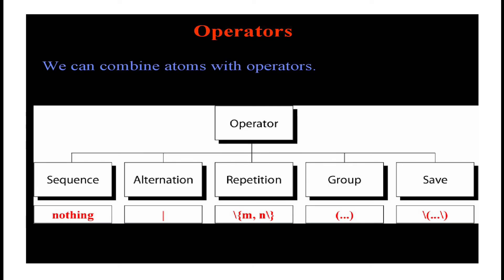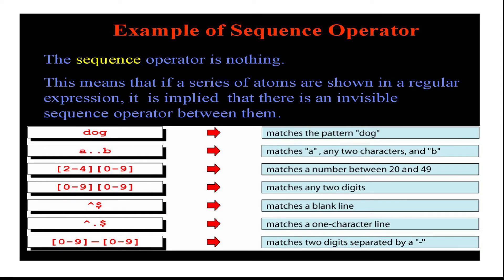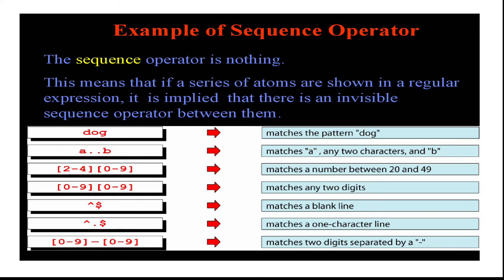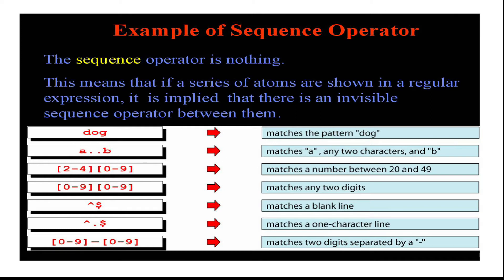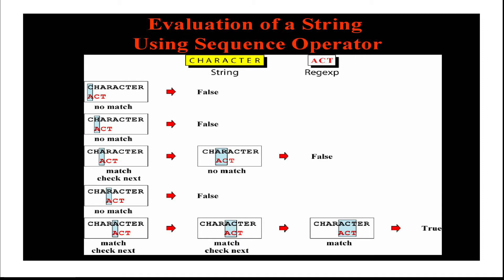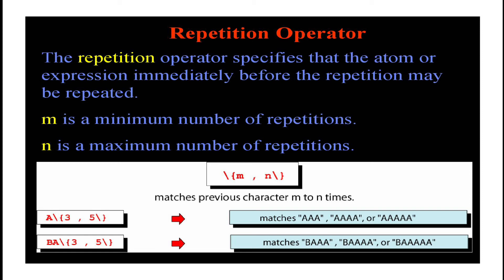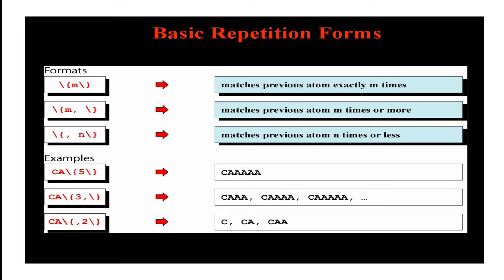Regular Expression: Operators|18CS56|Unix Programming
In this video we are going to discuss on Unix Regular expression Operators